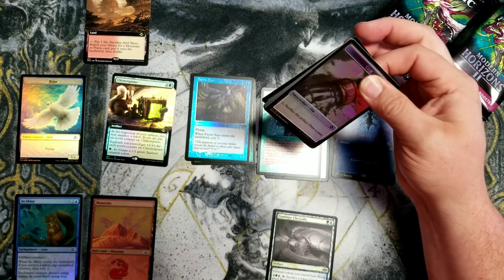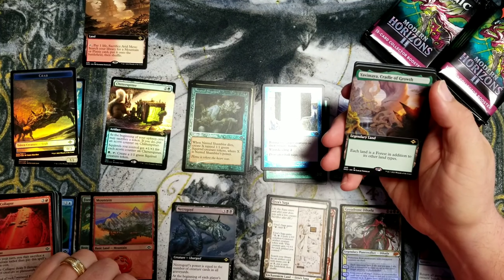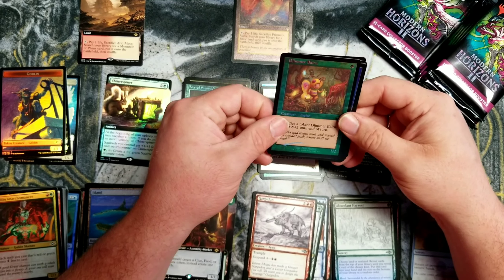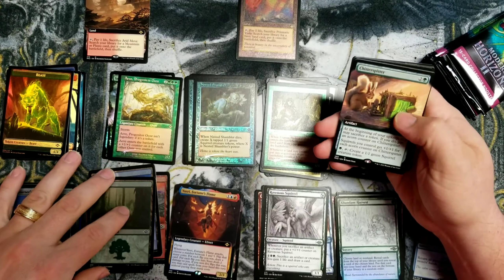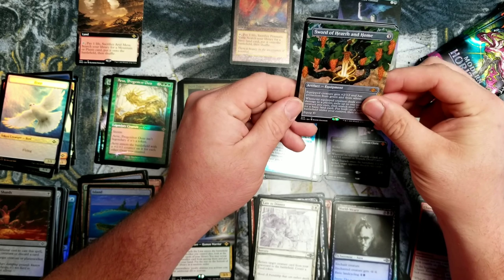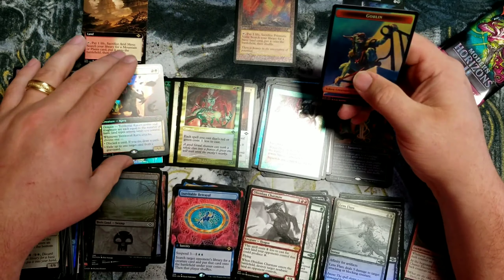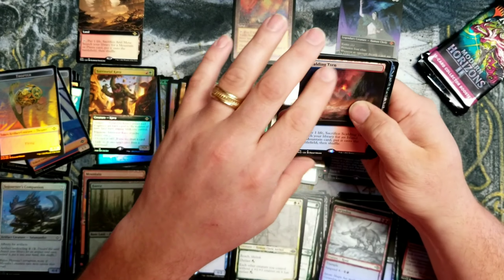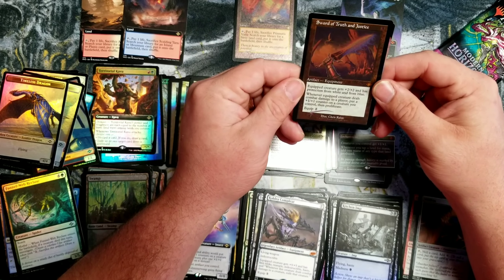Modern Horizons 2 Collector Booster Box Opening #7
No misprints, just shiny cards.